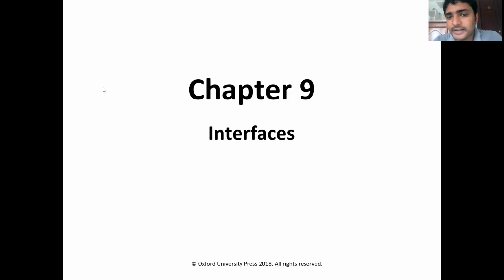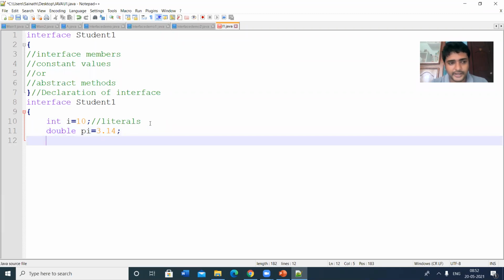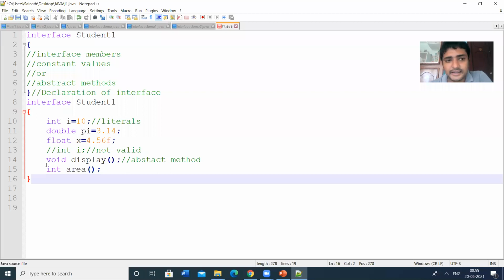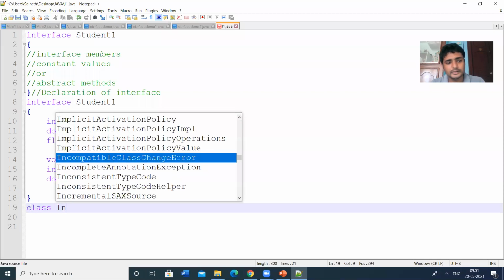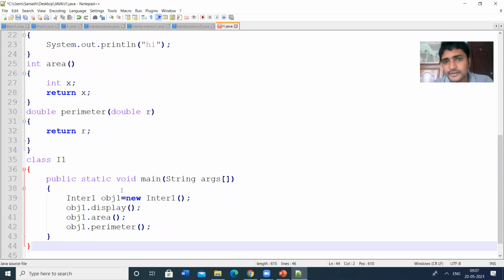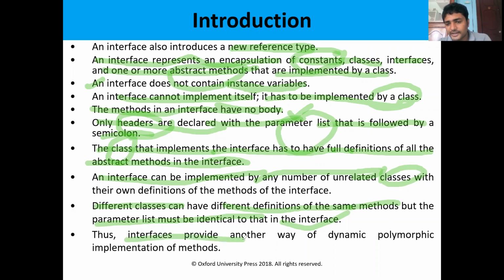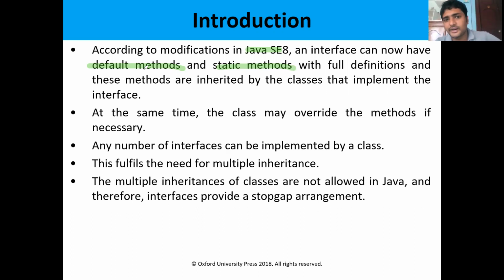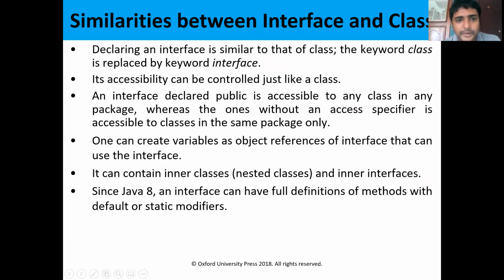INTRODUCTION OF INTERFACES